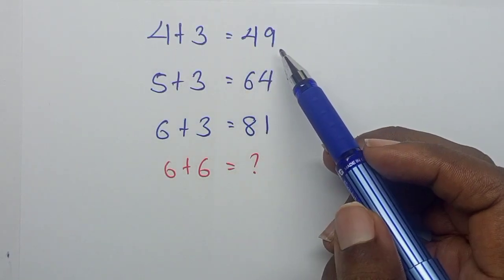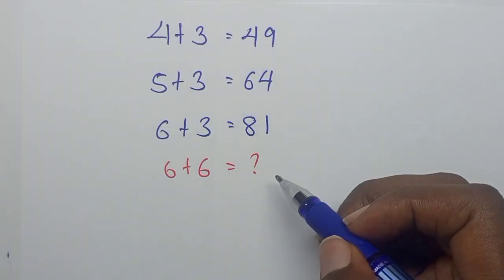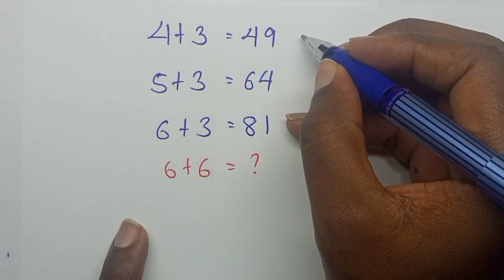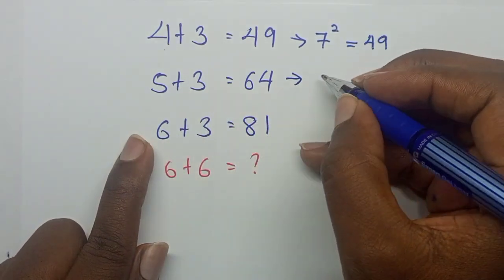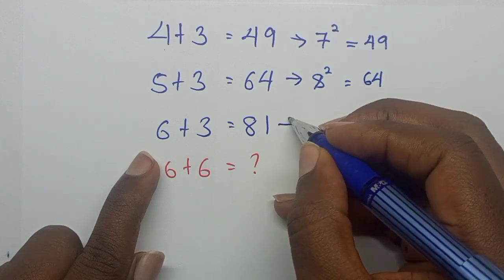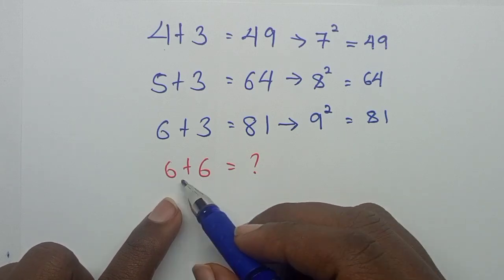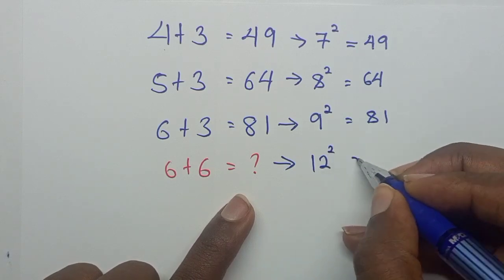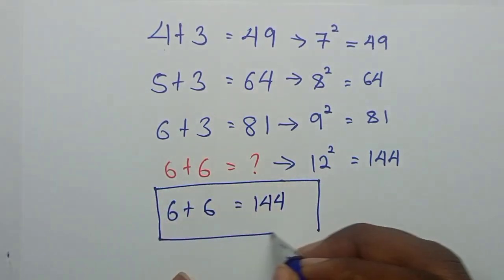Only 1 in 5 Can Get This Right